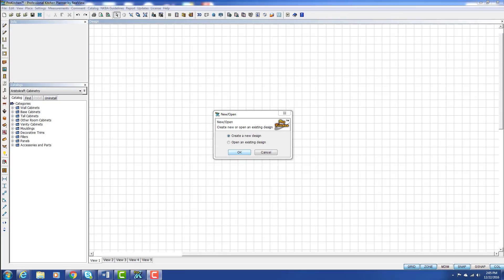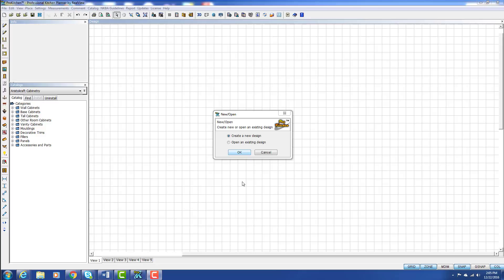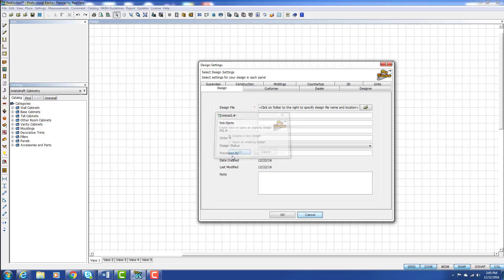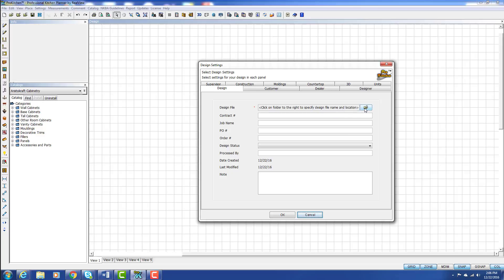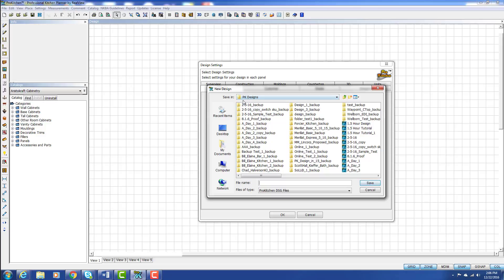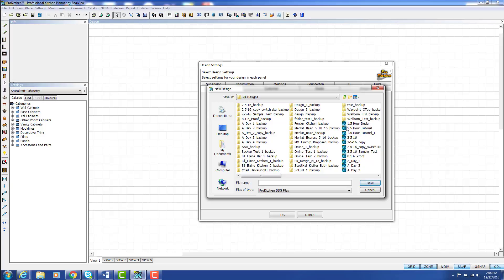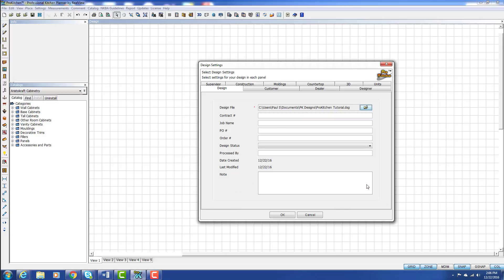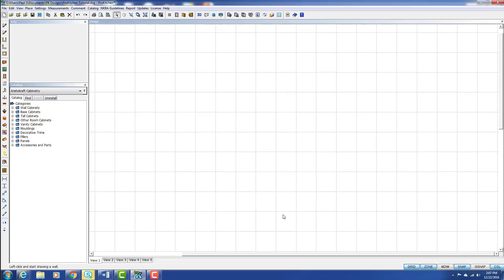Creating a Design File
Create a new design file in ProKitchen with custom file save location, design settings, customer information, and more!